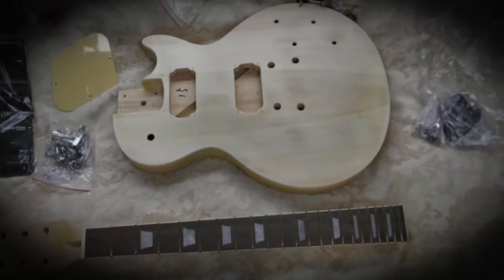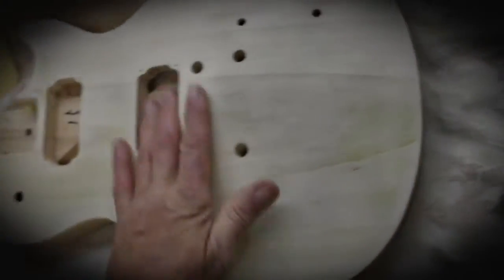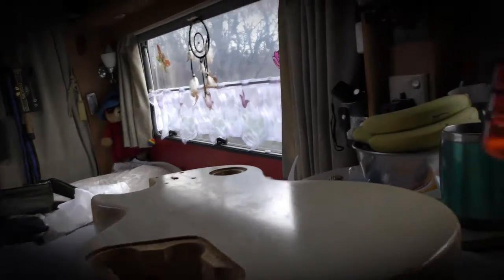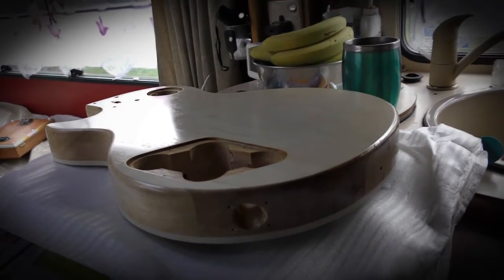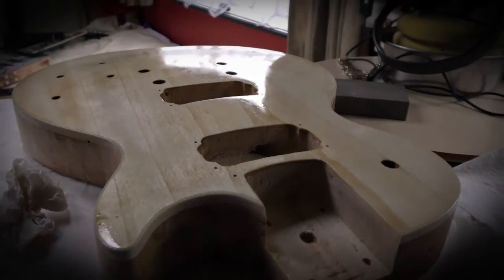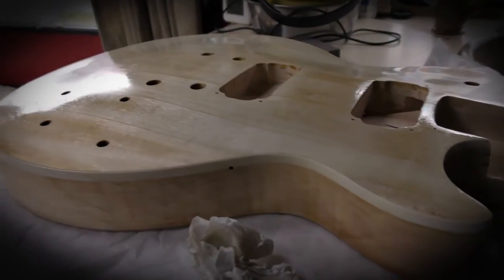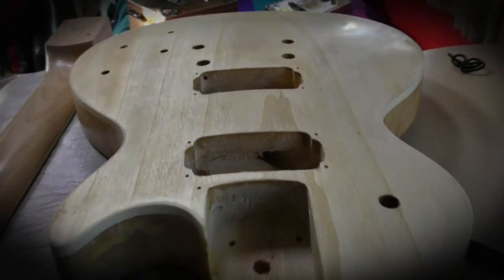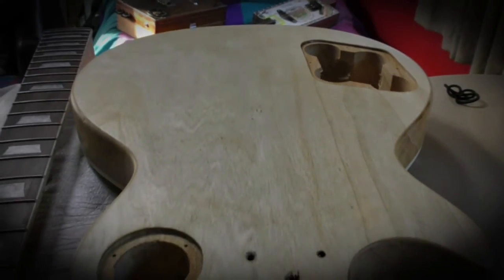Making the Les Paul kit Part 1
the Les Paul kit is one of the nicest kits I have come across to date.